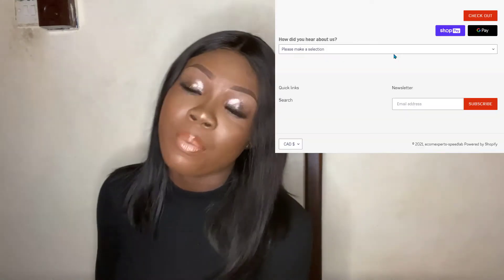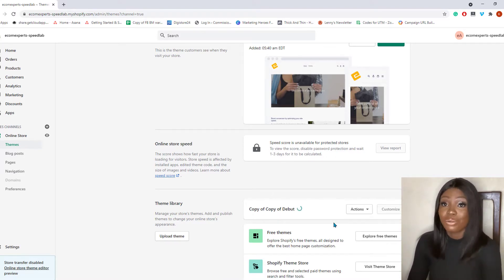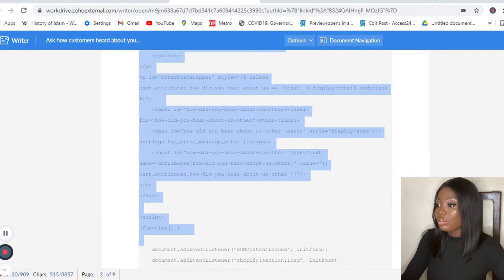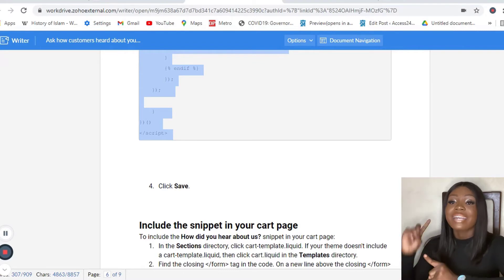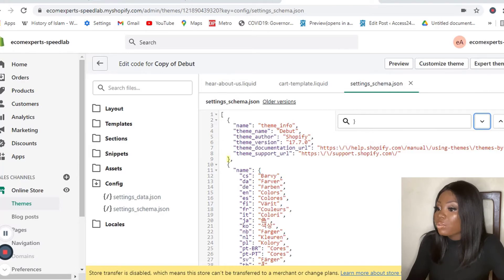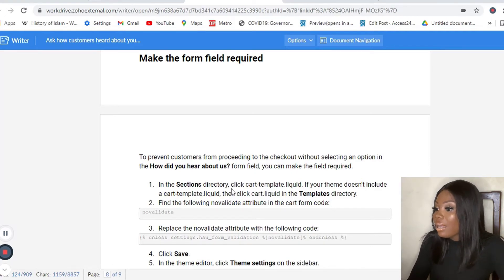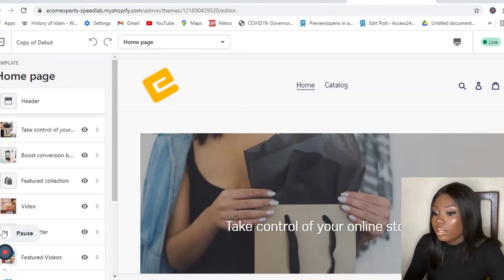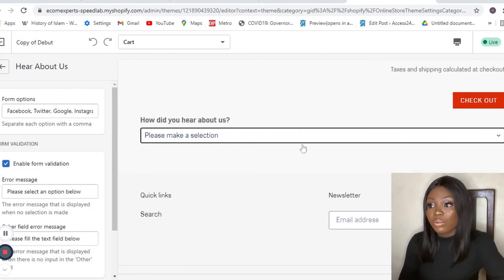Add HOW DID YOU HEAR ABOUT US Survey To Your Cart Page - Easy 2022 Shopify Tutorial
A great way to track conversions on your Shopify store is by adding a “How did you hear about us” form field to your store. Using this button, you can now learn which of your ad strategies is bringing in new customers, giving you an idea of what marketing plan to put more money into.

Add HOW DID YOU HEAR ABOUT US Survey To Your Cart Page - Easy 2021 Shopify Tutorial

Using the  “How did you hear about us” form field, customers can now select from any of the options how they happened on your store. You can include different options, including social media channels, Google and referrals.

Which Shopify Theme Is Fastest: 100 Most Popular Shopify Themes Ranked